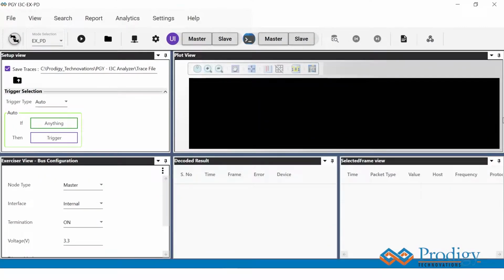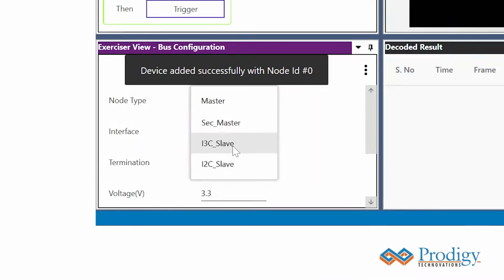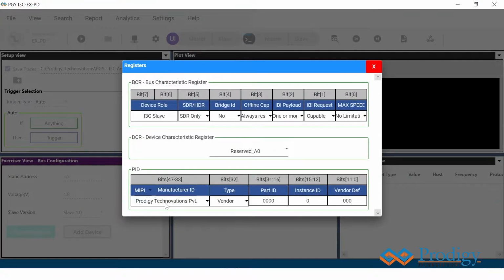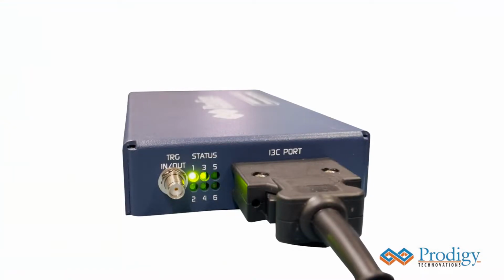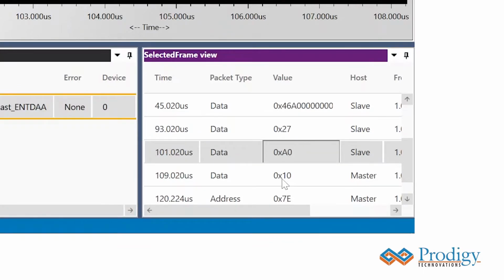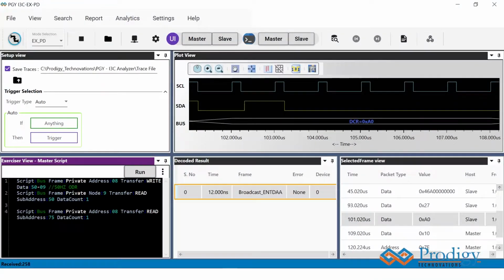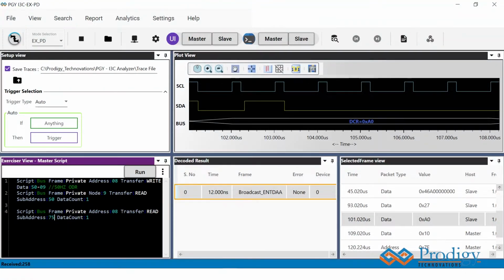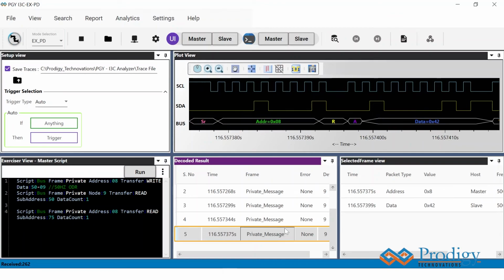How to interface an external slave device with PGY-I3C-EX-PD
This video is a detailed step-by-step tutorial on "How to interface an external slave device with PGY-I3C-EX-PD".